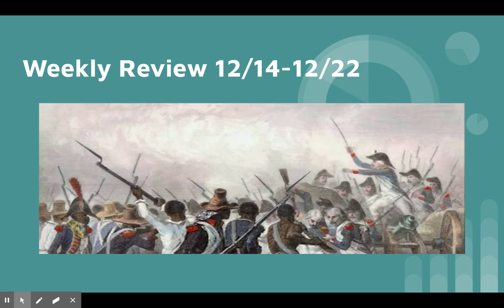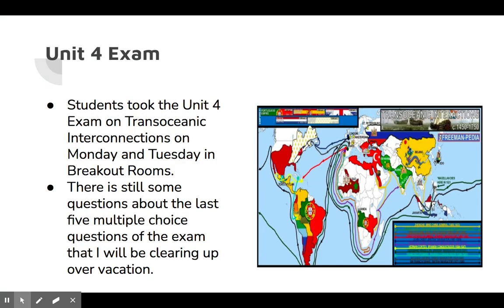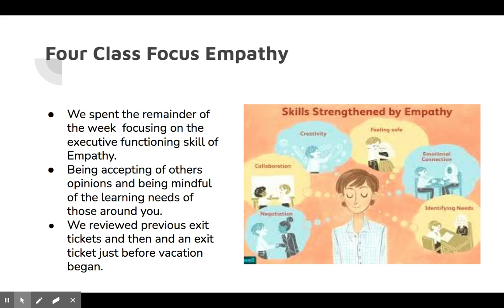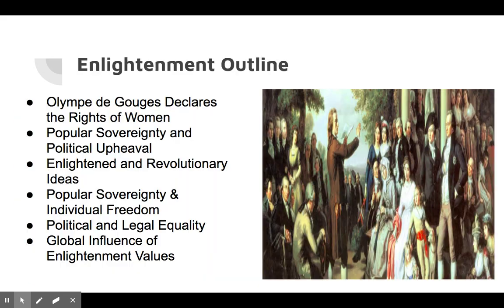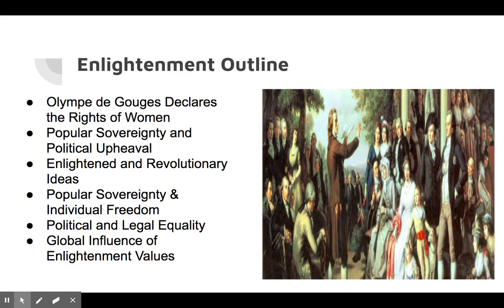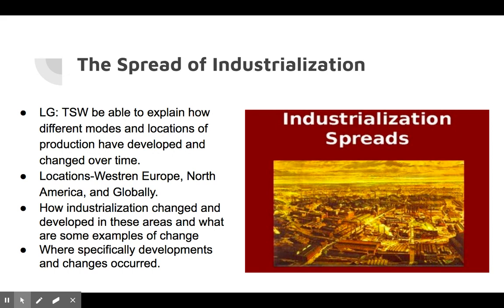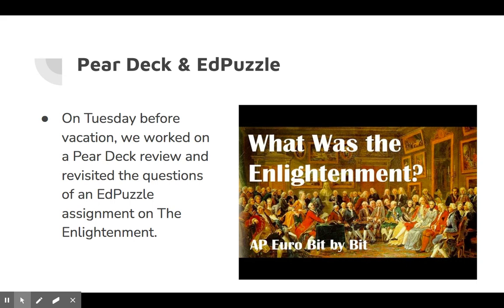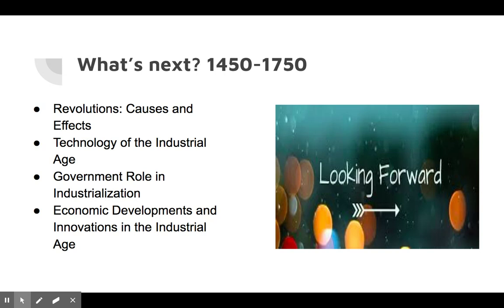APWH Weekly Review 12/14-12/22